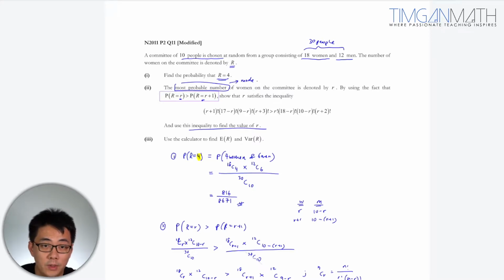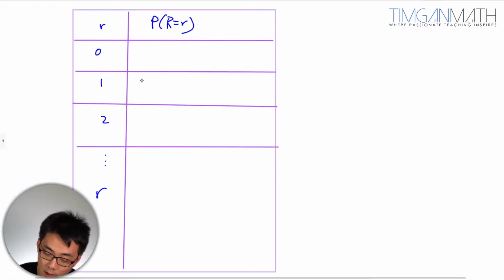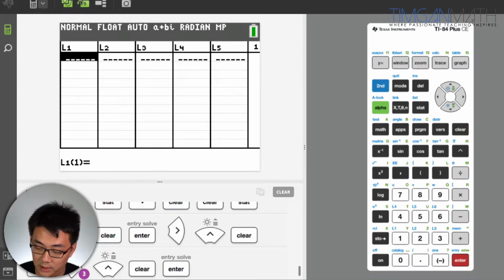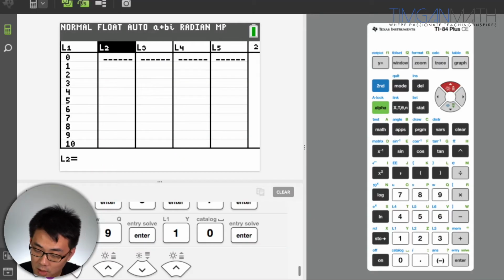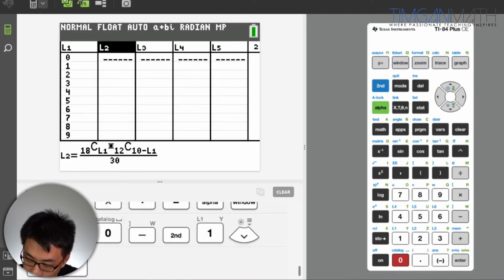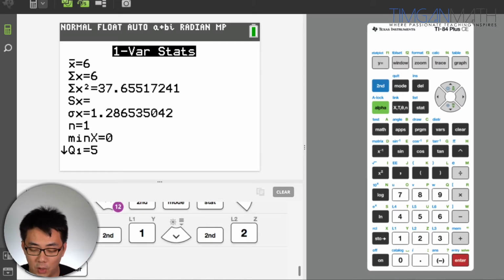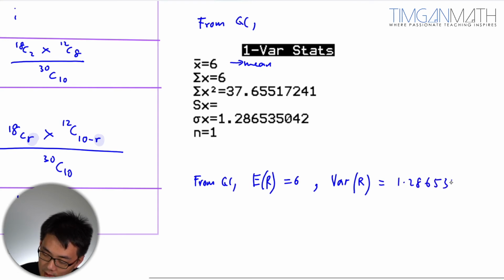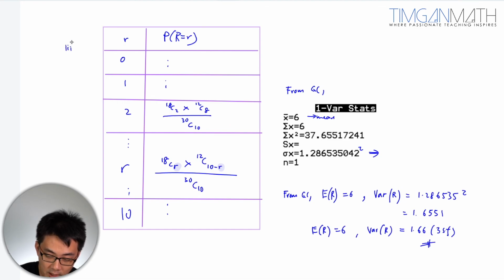💡Discrete Random Variables💡: A Level H2 Math 2011 Paper 2 Q11 Modified (iii)